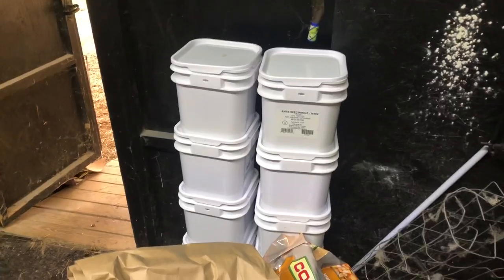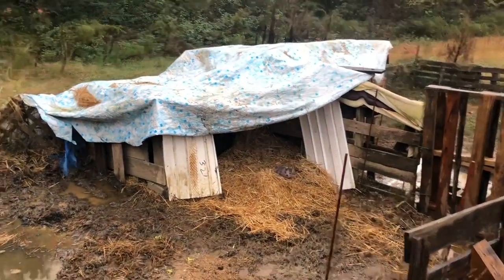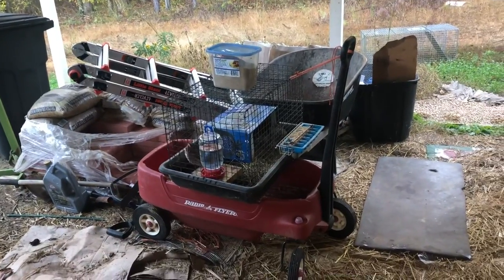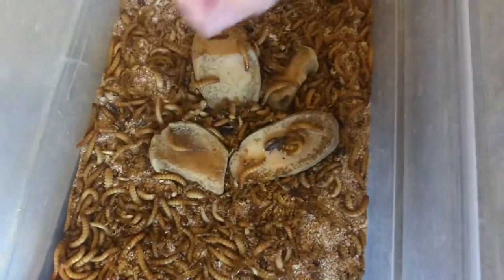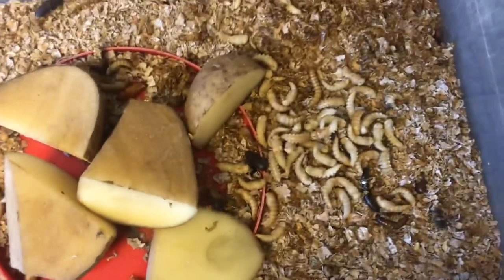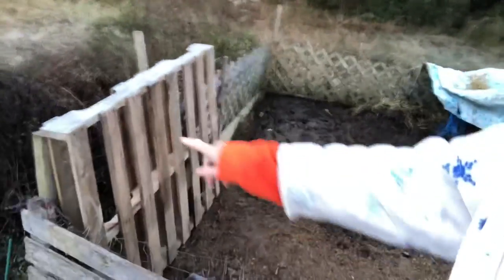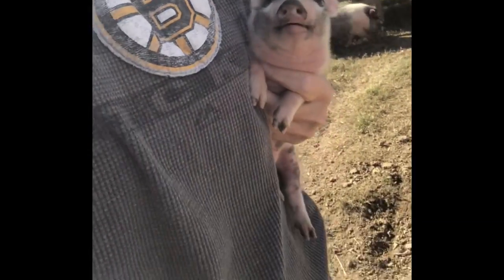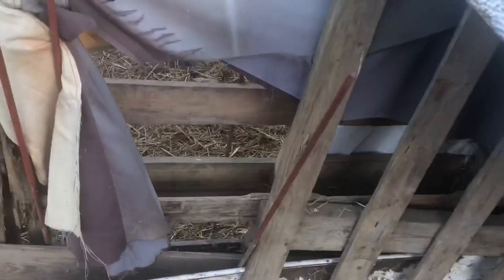Mini Pigs and More - Vlog#16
Piglets!  Mealworms, Quail, Dogs, and more.
Kelso breaks out once again!
Life around the homestead.

$impromptuhomestead

Choose to live your true nature and purpose! Choose Happiness!

In joyous vibration,
Staci 💕
Impromptu Homestead